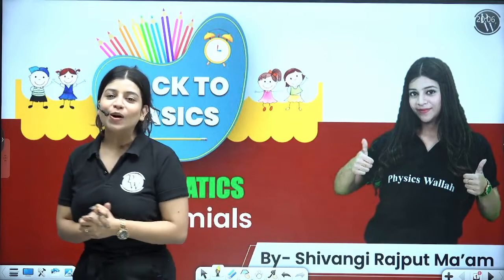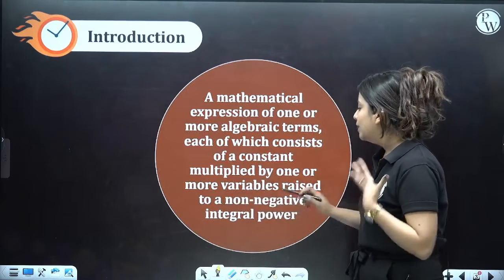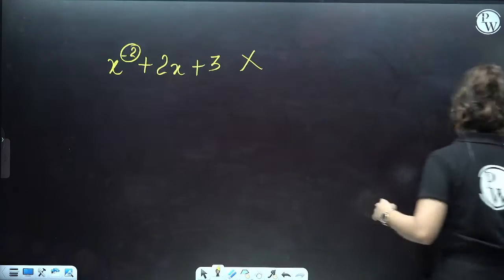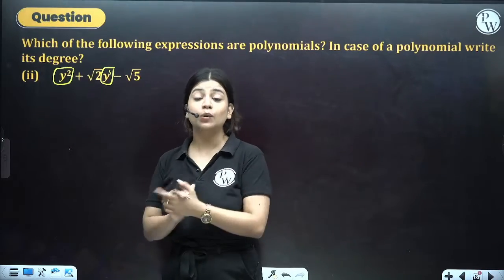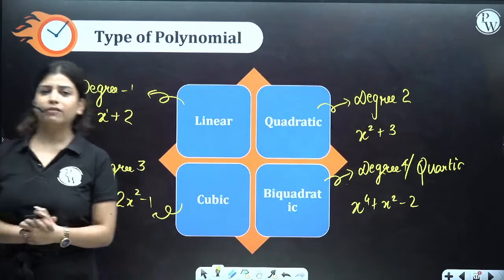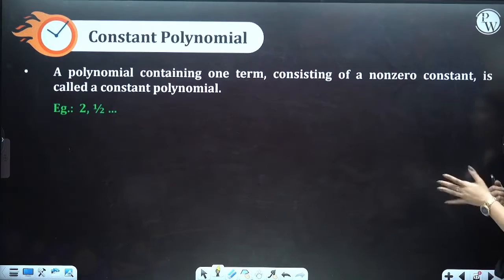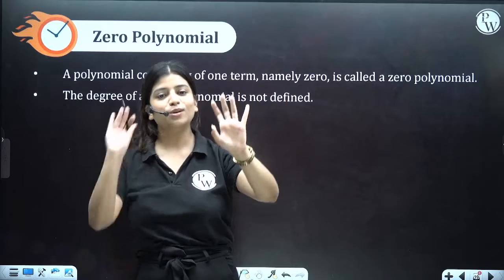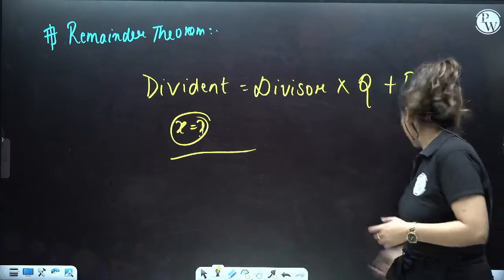Basics of Maths | Polynomials | Class 10th | Pure English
Topic - Basics of Maths | Polynomials | Class 10th | Pure English

This informative video gives students an overview of some basic concepts about the subject, so you can enhance your understanding of basic concepts and boost your confidence.

📌 PHYSICS WALLAH OTHER VERNACULAR CHANNELS:-